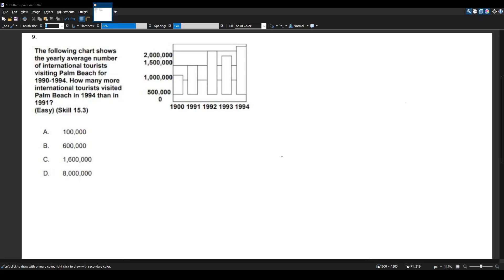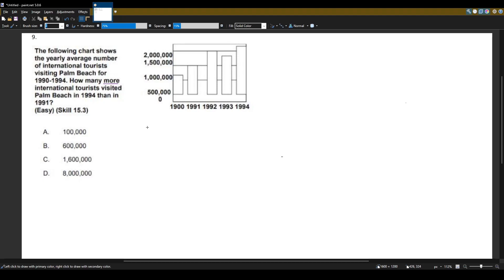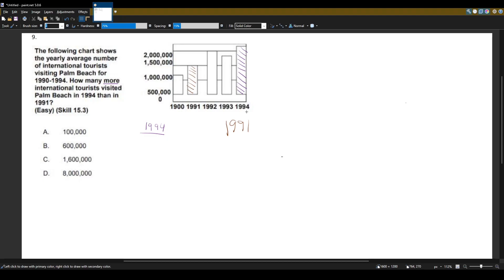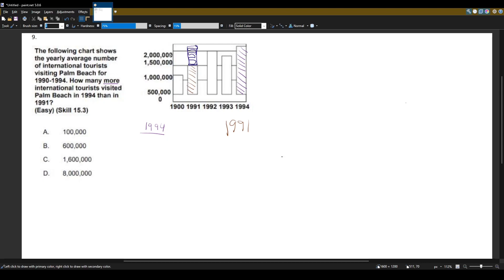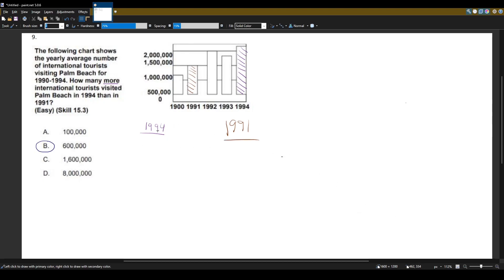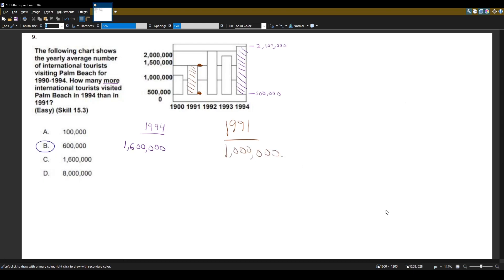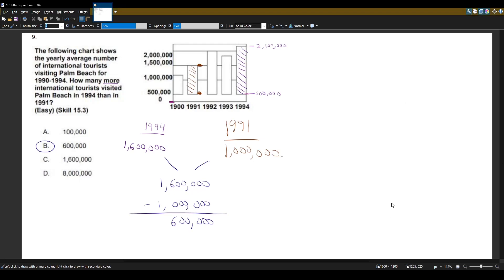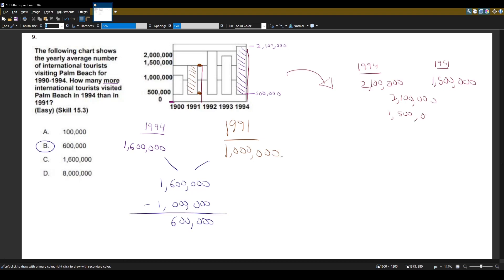Practice Test 1 | NYSTCE: Multi-Subject CST: Part 9 (Math)